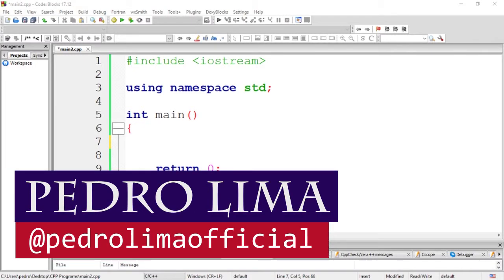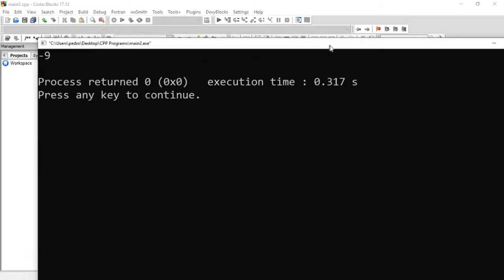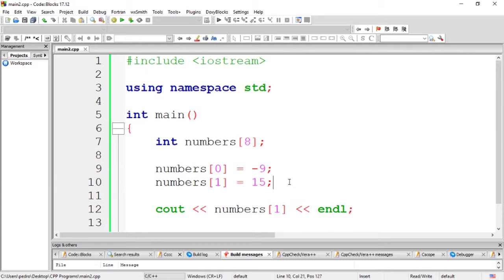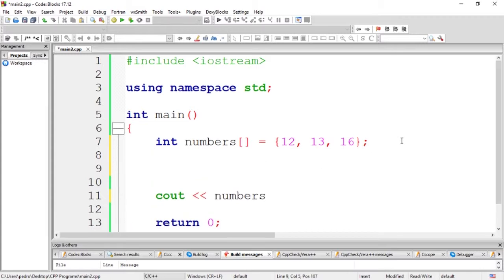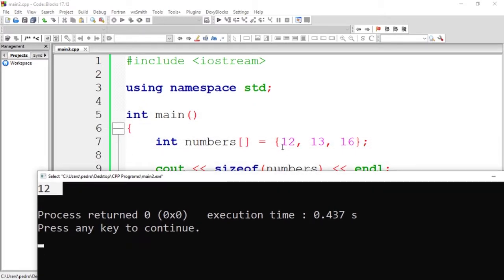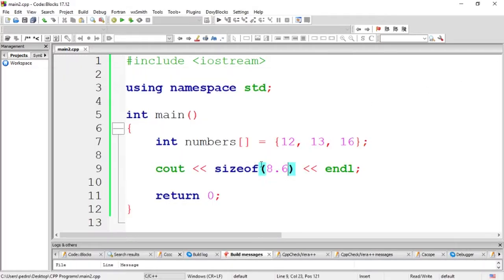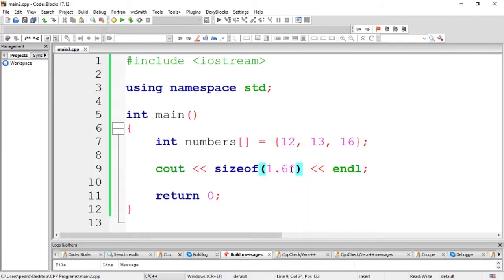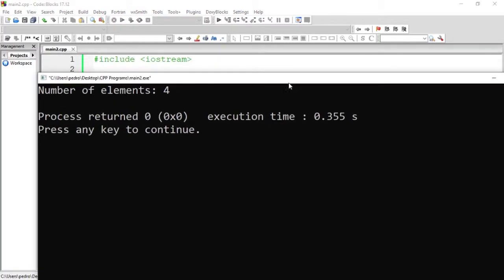C++ Tutorial #15 - Get Size of Array with sizeof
Oi pessoal! Bem-vindo a outro vídeo, no vídeo de hoje falaremos sobre arrays em C++. Matrizes são uma ótima maneira de trabalhar com dados em qualquer linguagem de programação.